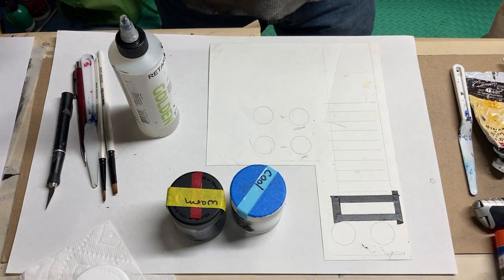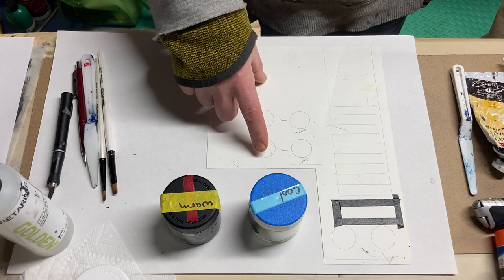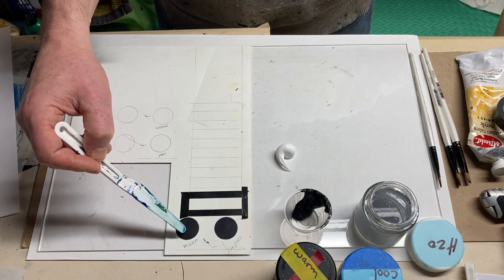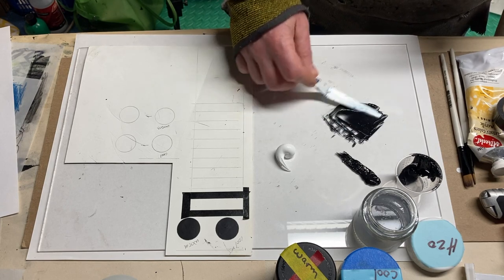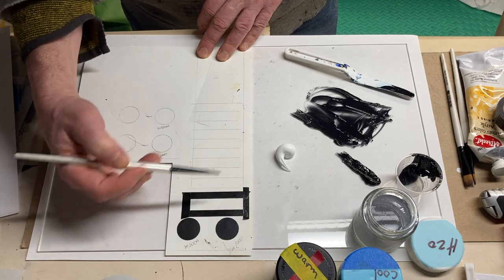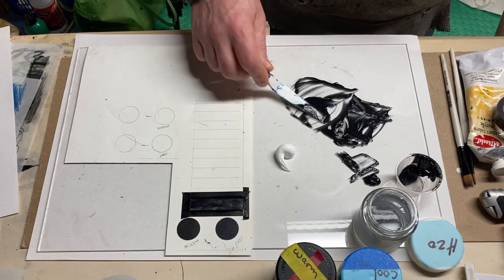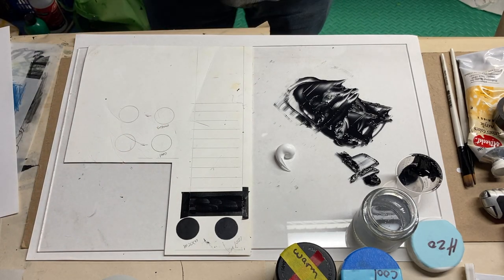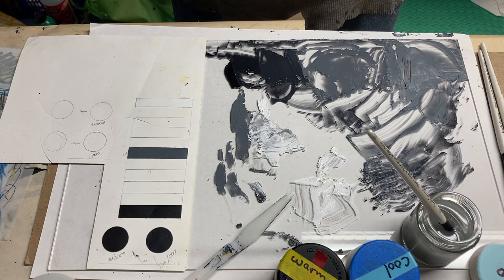Project #1: Mixing Achromatic Black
Part 2 Creating An 11 Step Value Scale